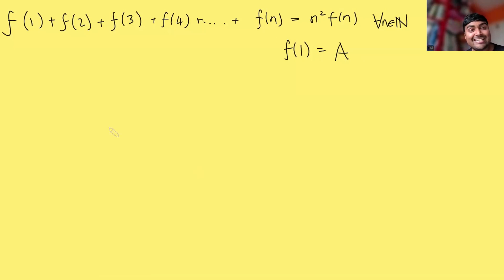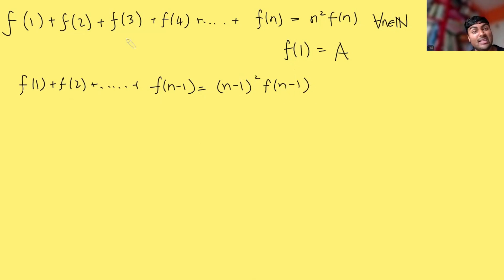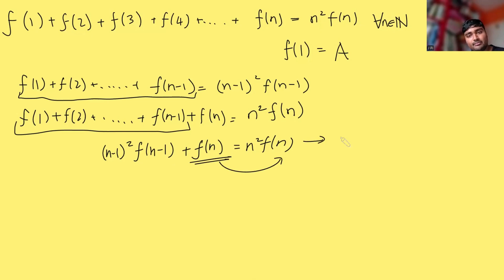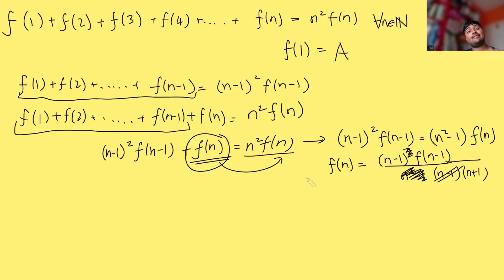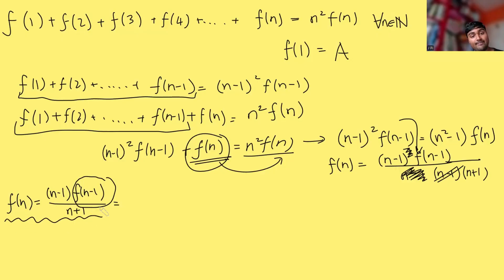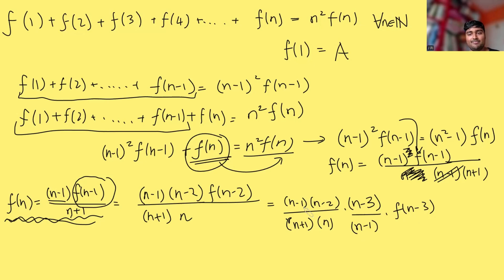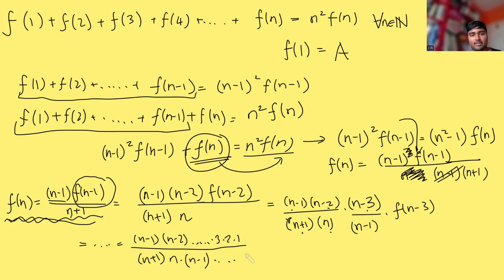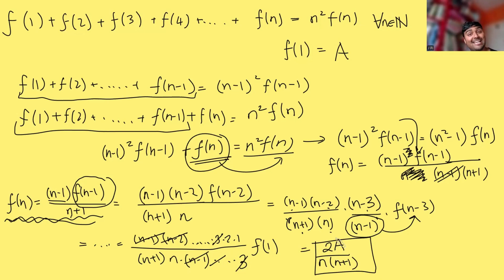How do you explicitly define this function?